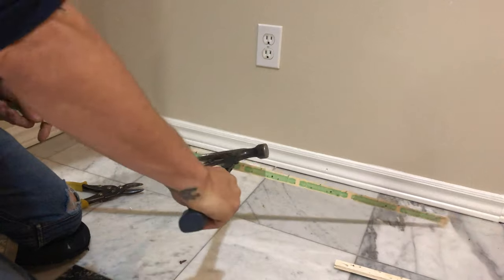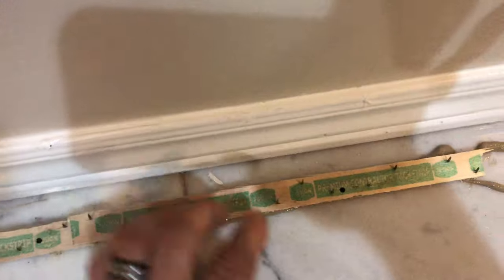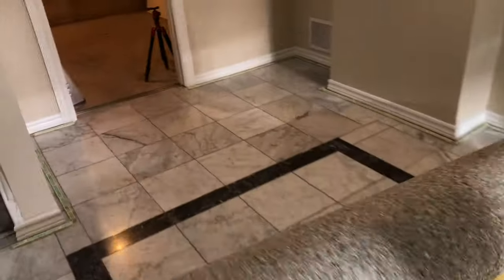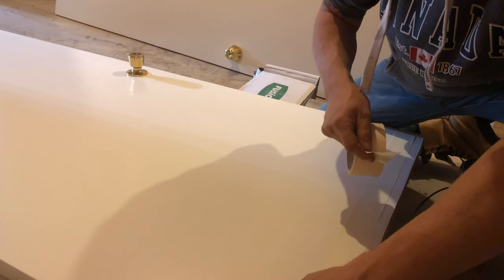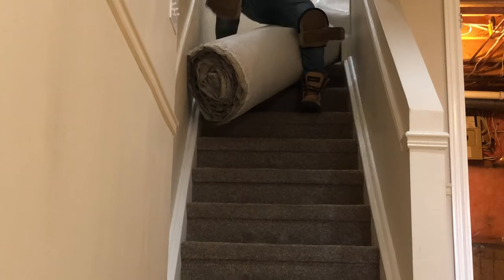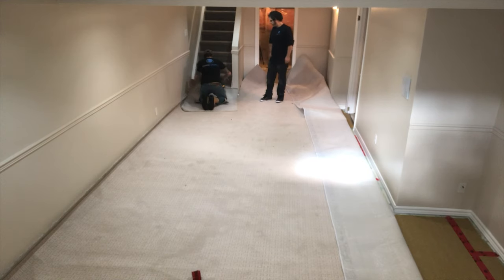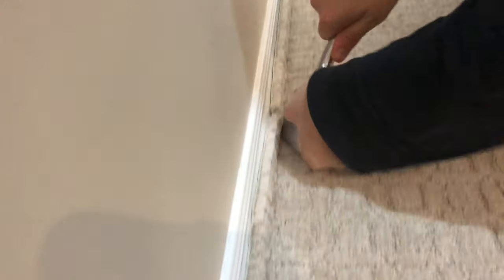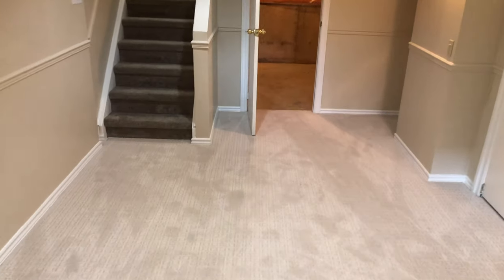How To - Carpet Installation Over a Marble Floor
In this Video we Explain how to Install Carpet over a Marble or Ceramic Floor Professionally!

Keith Shannon from Directcarpet.ca and CarpetRunnerInternational.com Demonstrates How to Install Carpet Professionally over marble or ceramic floor.

Carpet by Mohawk
Style Refined Interest
 installation city Oakville Ontario.